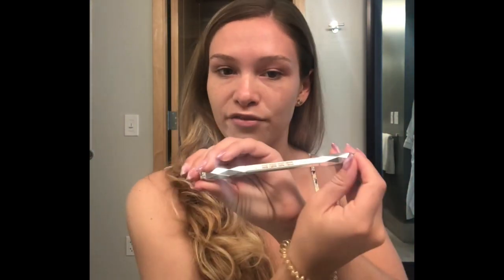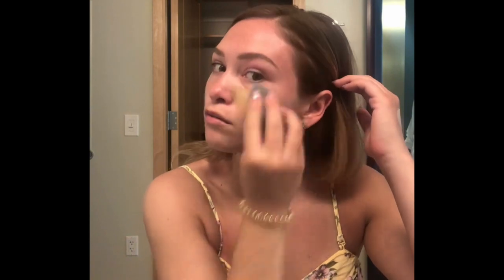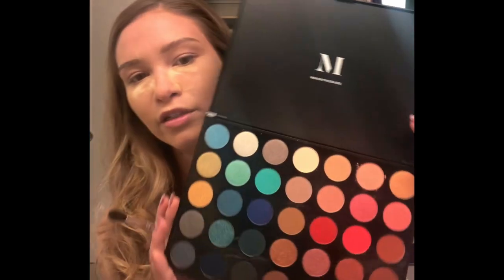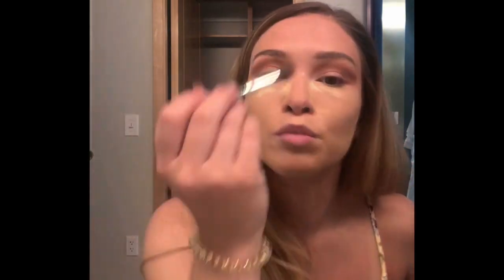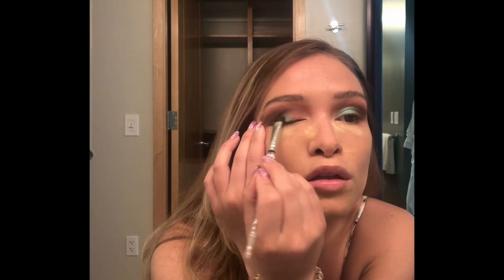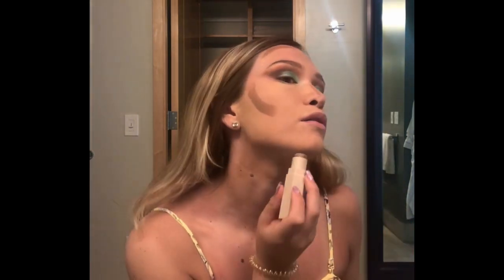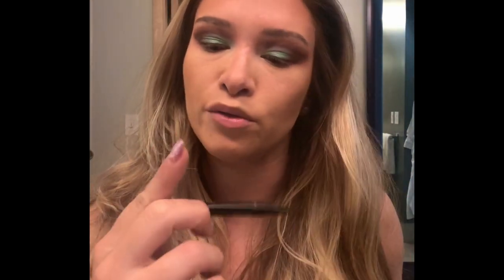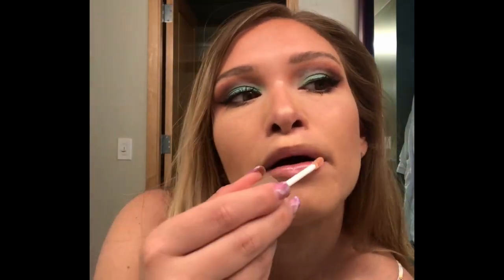GRWM: On Vacation in Arizona!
Hey guys! Couldn't go a week without you, even on vacation! So I filmed a cute lil get ready with me before going to explore Arizona! I hope you like it!
xo, Cherry

Follow me on the gram @cherrygarcia7 !!

Too Faced Hangover 3-in-1 Replenishing Primer & Setting Spray

Haley's Beauty . RE:SET Liquid Matte Foundation

Fenty Beauty Pro Filt’r Setting Powder

Morphe Hot Spot Artistry Palette

Fenty Beauty Match Stix

Fenty Beauty Sun Stalk’r Bronzer

Tarte Sex Kitten Liquid Liner

L'Oreal Voluminous X-Fiber Mascara

Fenty Beauty Killawatt Freestyle Highlighter

MAC Cosmetics Lip Pencil

Patrick Ta Major Glow Lip  Shine